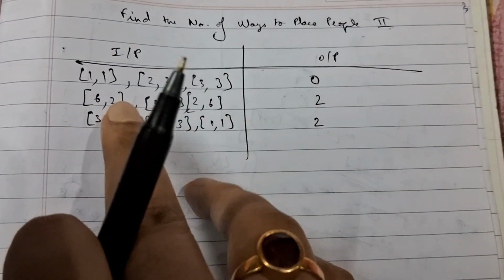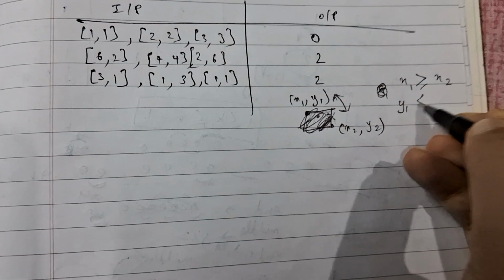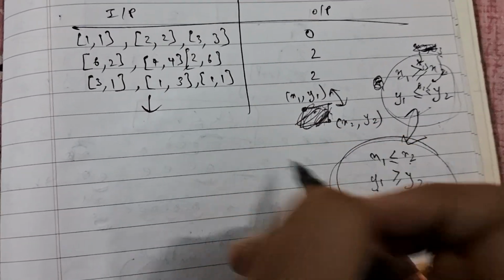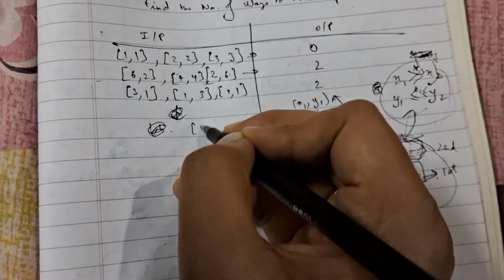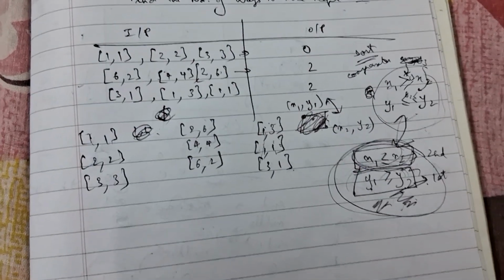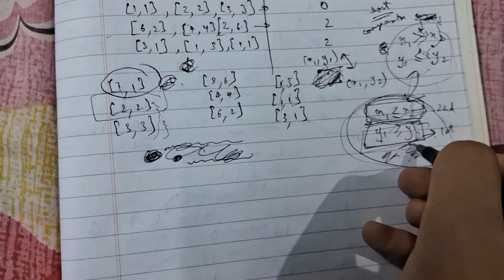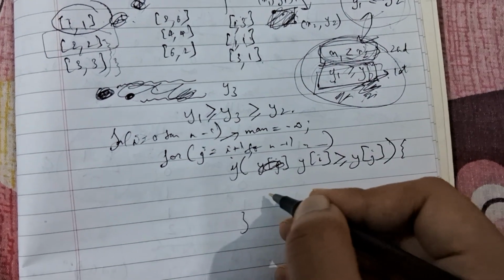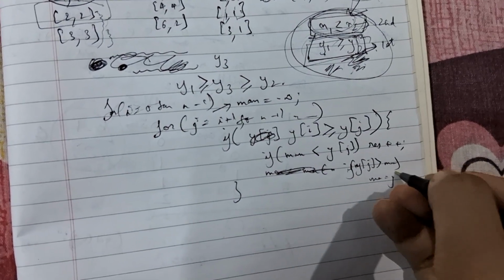Find the Number of Ways to Place People II - LEETCODE BIWEEKLY CONTEST 123